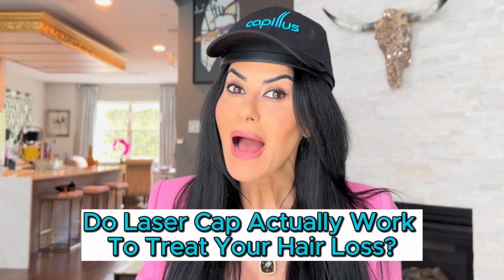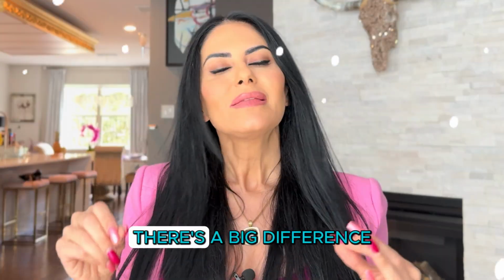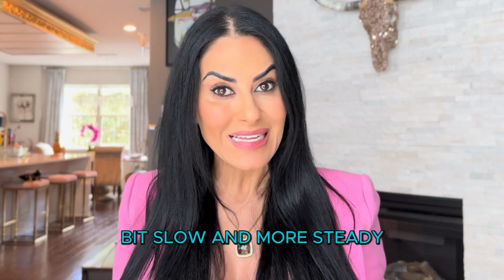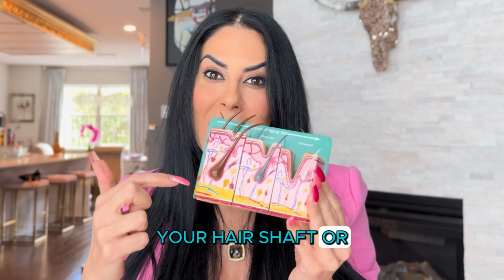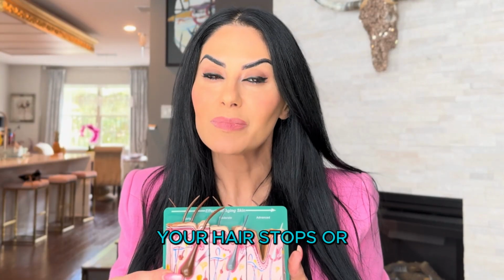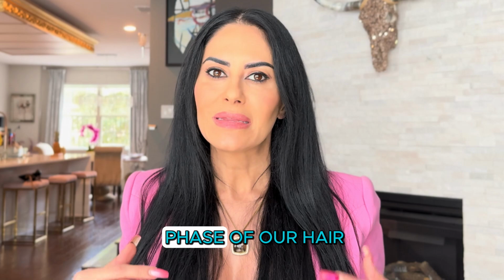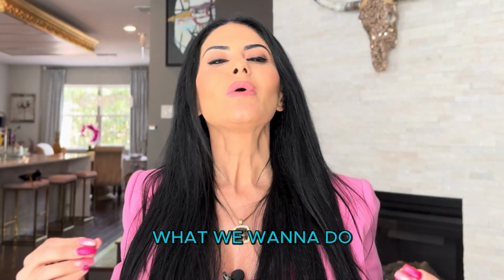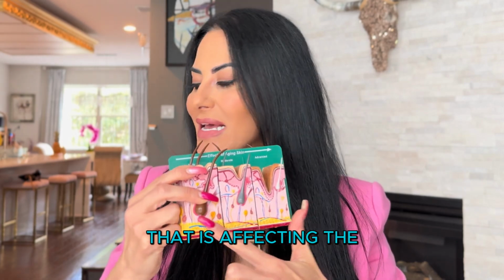Laser Cap Therapy for Hair Loss: Does It Really Work?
Understanding Hair Loss & The Power of Laser Therapy (Part 1)

Today, we dive deep into understanding hair loss and how laser therapy can make a significant difference, especially for women dealing with genetic hair loss like androgenetic alopecia. Misconceptions abound, but we're here to set the record straight!

Here are the ways that we can help you:

What type of topper is best for you? Take the quiz!

What is causing your hair loss? Take the quiz!

Which hair extensions are best for you? Take the quiz!

If you're wondering if laser caps really work, the answer is YES! Numerous studies confirm their effectiveness in stabilizing hair loss.

Hey there, I'm Zoya! 👋

My journey with hair loss began in my early 20s, inspiring me to support women dealing with similar challenges. While owning and operating a salon in Dallas, TX, I specialize in restoring confidence by providing personalized solutions for various conditions like Trichotillomania and Alopecia REGARDLESS of your location

In a sea of biased brand endorsements and individual experiences, I aim to cut through the noise and confusion.
Your hair story is unique, and I'm here to help navigate your options. No two cases of hair loss are alike.

I'm passionate about offering clarity and guidance. Let's work together to empower you in making informed decisions about your hair. Feel free to book a virtual consultation with me for personalized advice tailored to your needs.